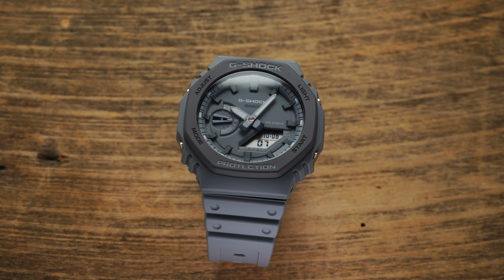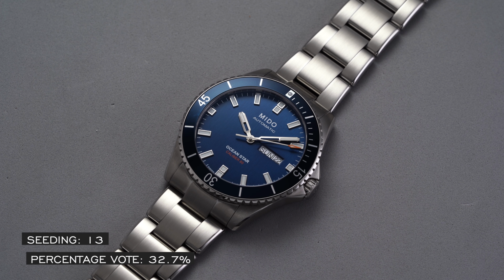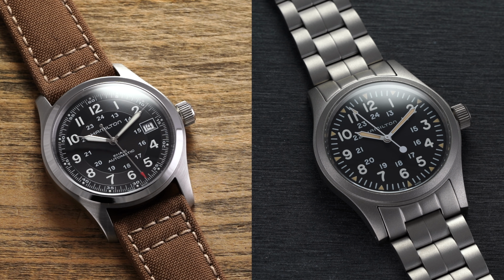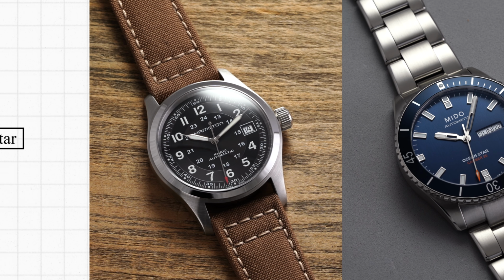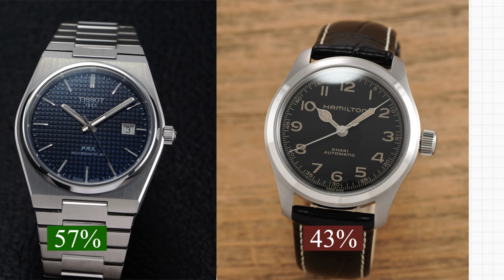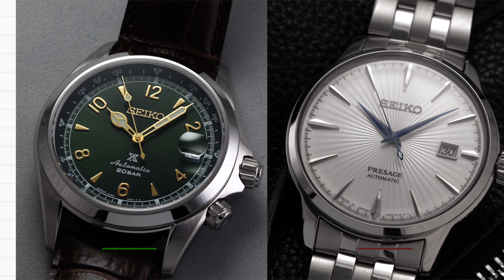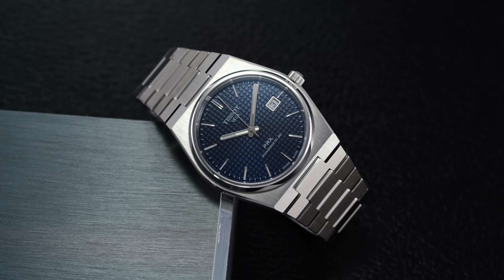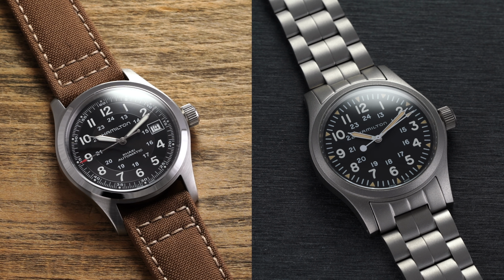Determining The BEST Watch Under $1,000 - 34 Watch Tournament With Only 1 Winner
Be Sure To Follow Teddy On Instagram For Future Watch Tournaments

For this video, we looked to you guys for help in determining the best watch under $1,000. We started with a Google Form to narrow our initial pool of 34 watches down to only sixteen and then asked you to vote on our Instagram stories through a March Madness-style bracket. There were upsets, a few surprise winners, and a deserving overall champion. What's your top watch under $1,000?

0:00 - Intro & Organization
1:40 - Seeding
4:00 - Round of 16
6:05 -  Elite 8
7:15 - Final 4